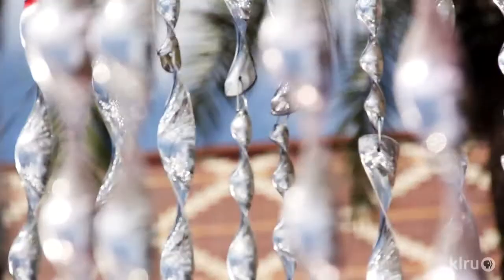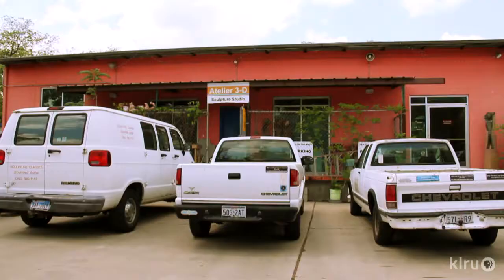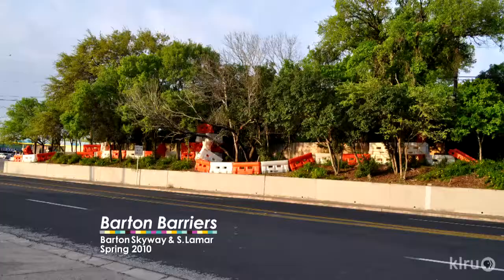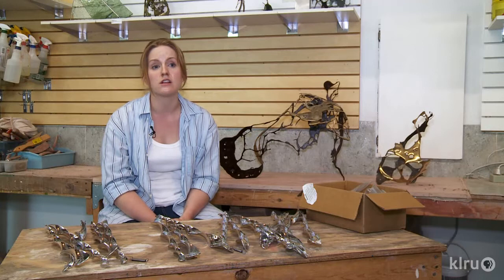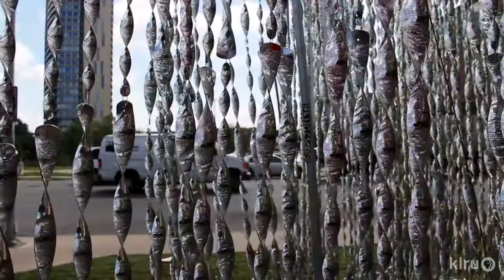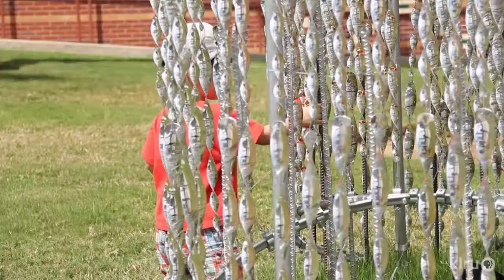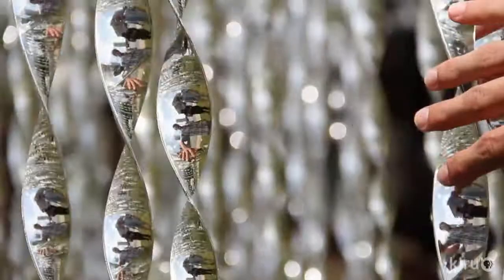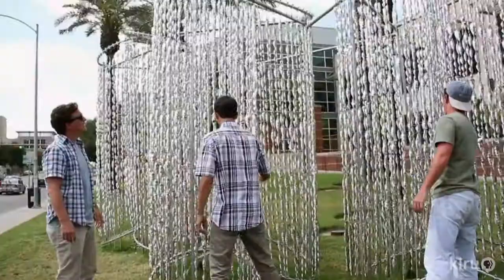Art on the Way Spiral Plexus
Art On The Way (AOTW) is an innovative nonprofit organization committed to transforming public and private underutilized plots of land throughout Austin into sites for contemporary visual art. AOTW reclaims this land and invigorates these city-sites by installing a series of unique public artworks created by Texas artists directly for these forgotten portions of Austin neighborhoods. AOTW believes that art enriches lives, and that this enrichment should be available to everyone. Art should be everywhere: On your way to school, on your way to work, on your way home-- Art On The Way!

Spiral Plexus will be on exhibit March 11 - June 9, 2012.